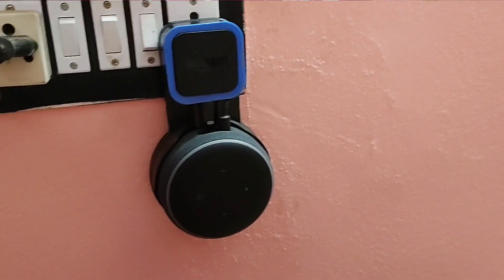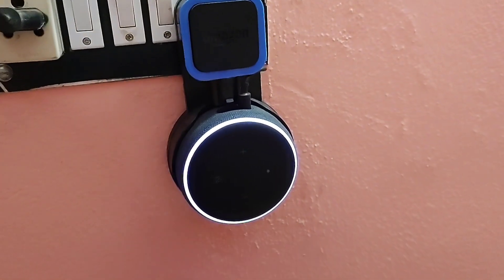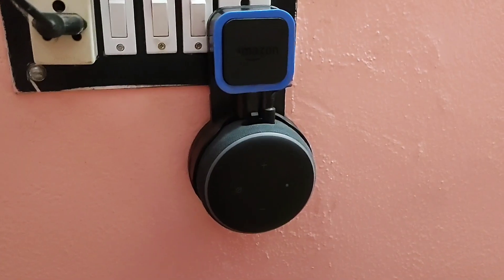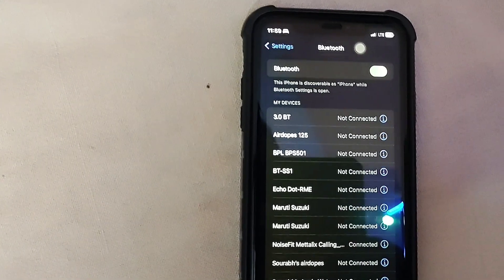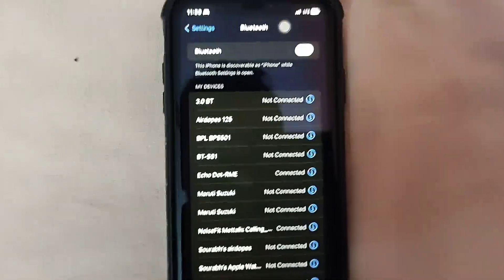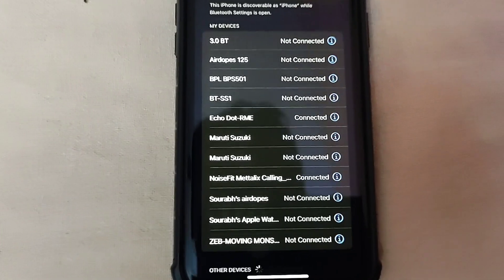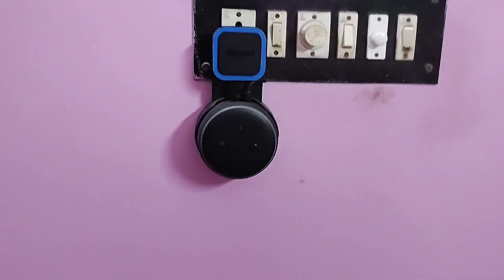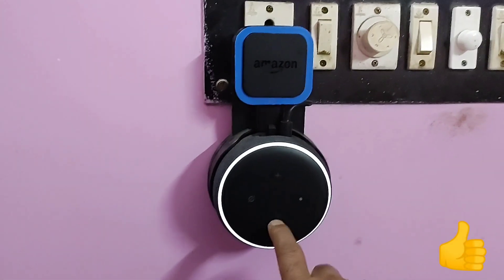Use Alexa as bluetooth speaker.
Don't worry if you don't have WiFi at your home, use Alexa as bluetooth speaker 🙂